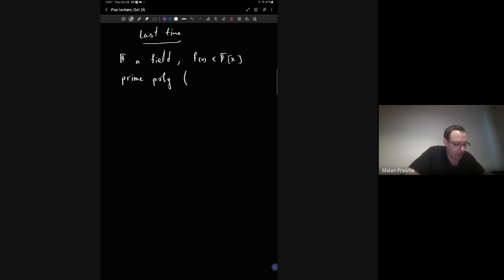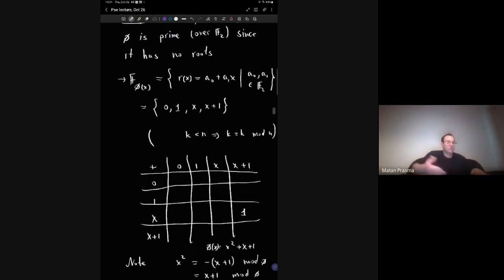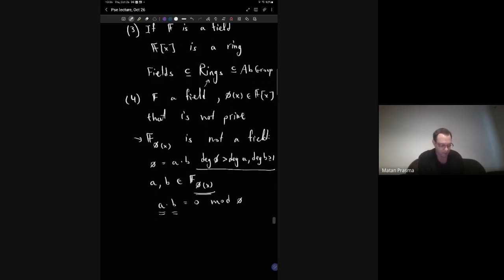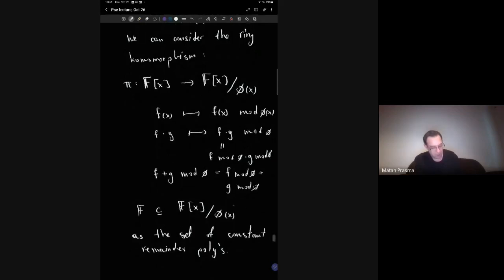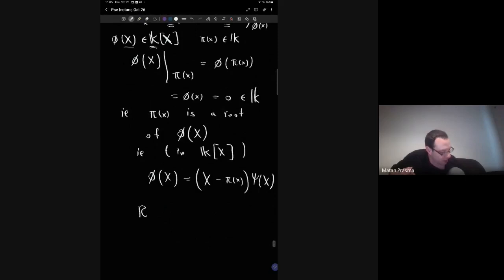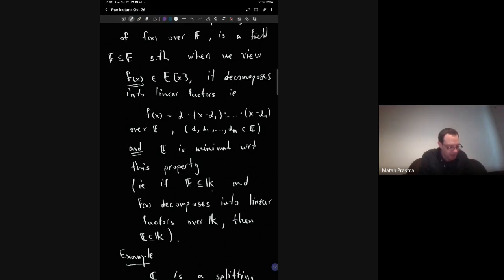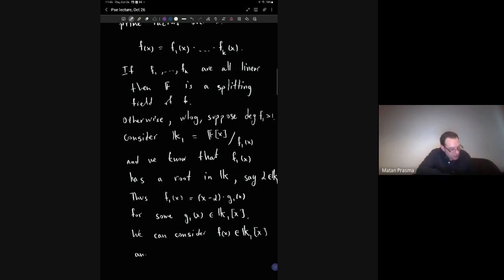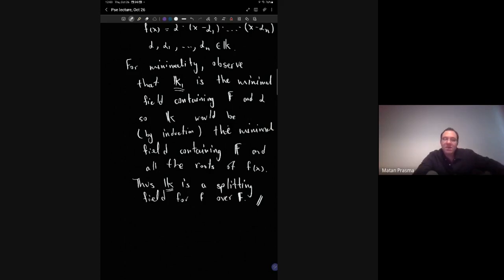PSE Lectures - Ep 12 - Field classification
This is the third lecture on Field classification.